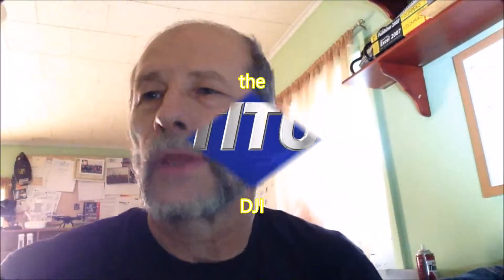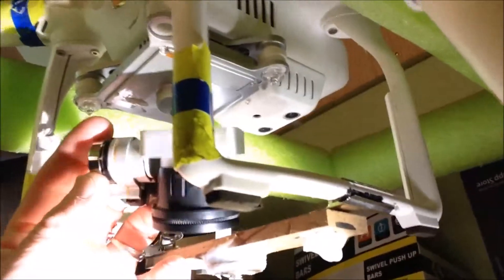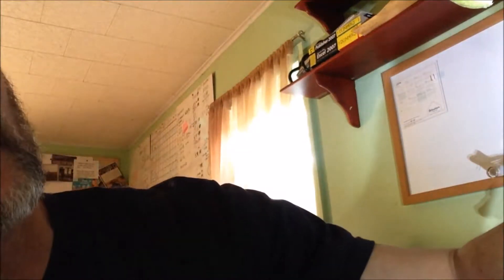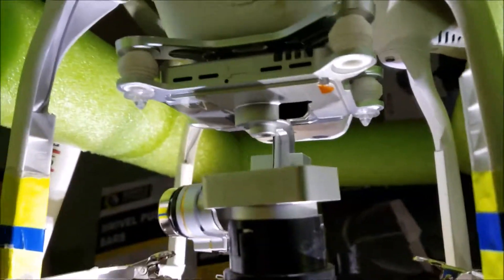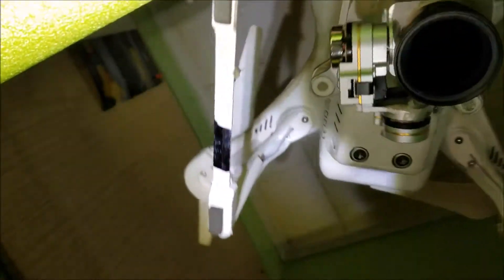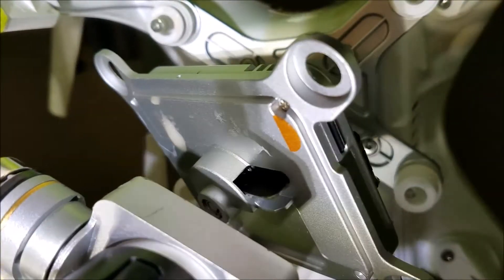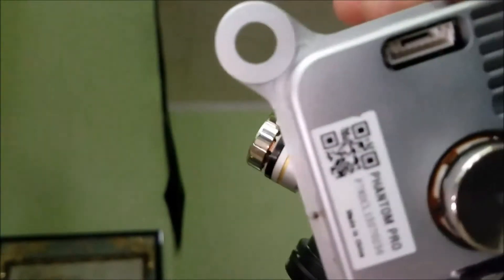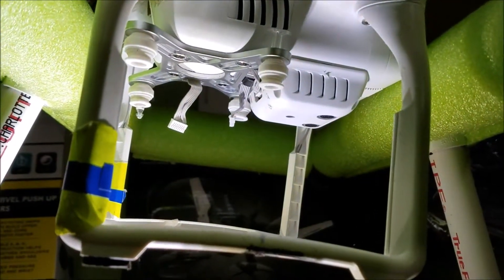Time to replace the ribbon cable on the DJI Phantom 3 pro Pt1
My videos are bases on my daily journey though life and striving for the things I can't see Which means I do what it Takes. The video's are also on the same basic and not step by step. Use your Manuals for that and for your safety. If your not comfortable, Pay someone.My website is to replace the ribbon cable on the DJI Phantom 3 pro Pt1.  After the camera keeps dropping out and the vertical lines in my video's I suspect it's the Ribbon/harness/ cable.